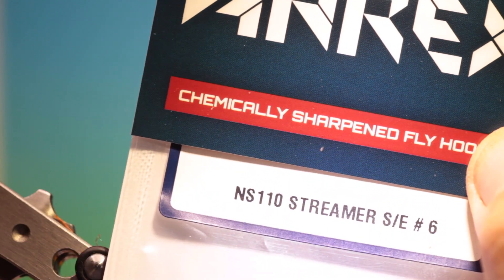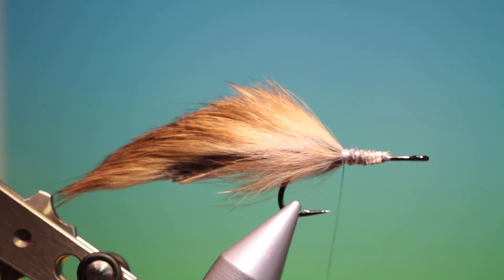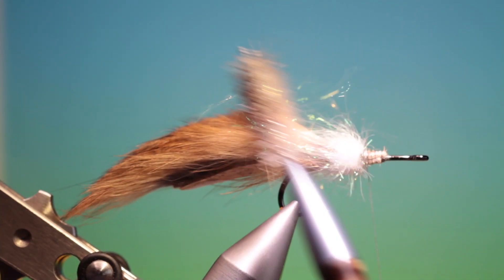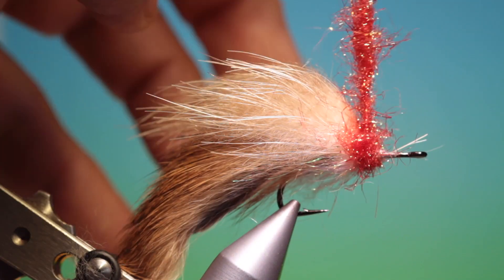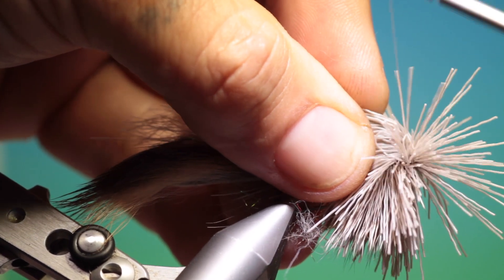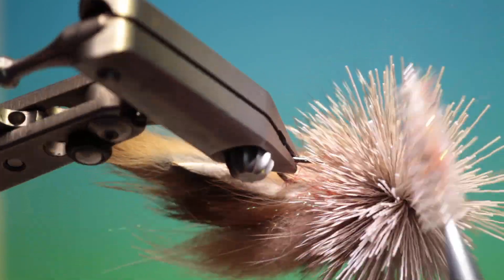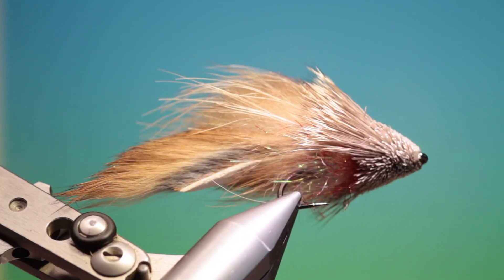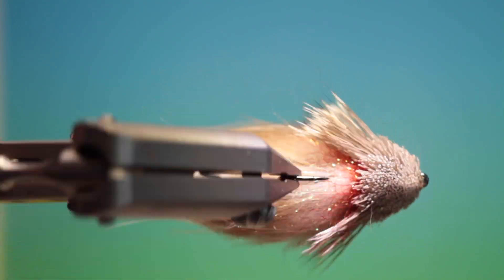Tying the Burn after fishing muddler with Barry Ord Clarke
If you are out after attracting bigger trout the BAF is a good 'go-to' pattern for searching water. Not a challenging pattern to tie, and if you have done Zonkers & Muddlers before, you'll find it easy! I Like the natural colours but mix and match your own, in everything from all black to more vivid combos.